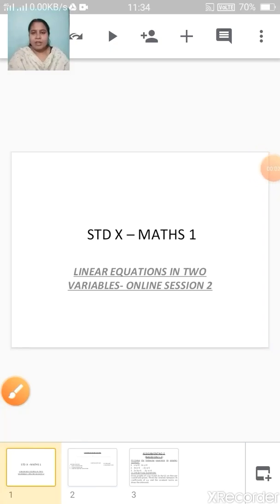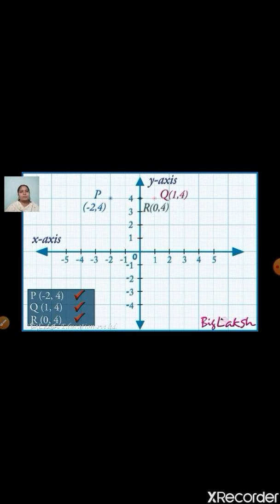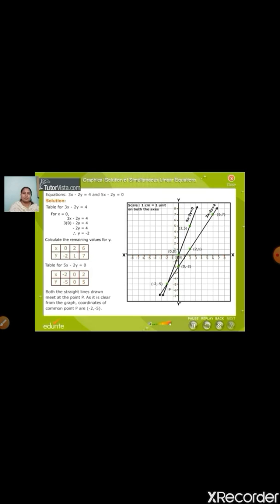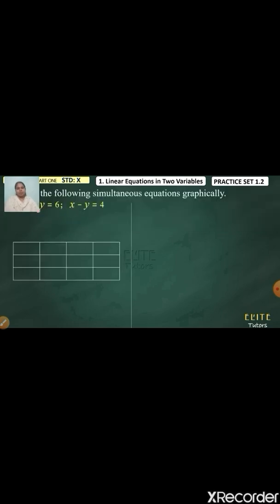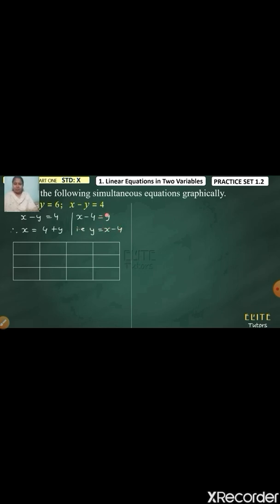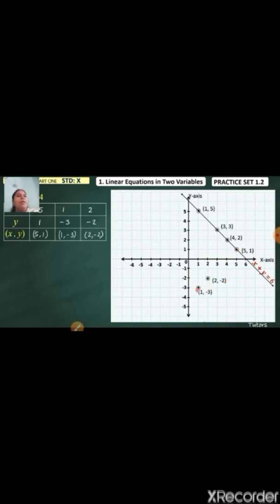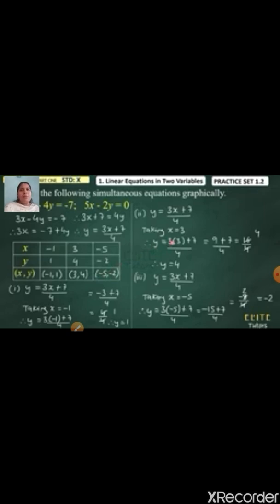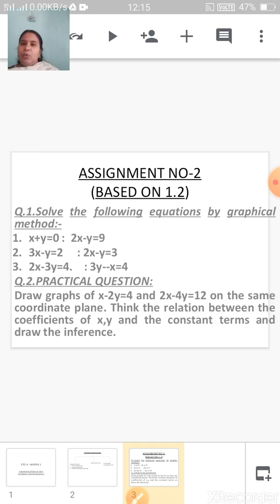Class10 | Algebra : Chapter No 1 : Linear equations : Part 2 | 16 April 2020